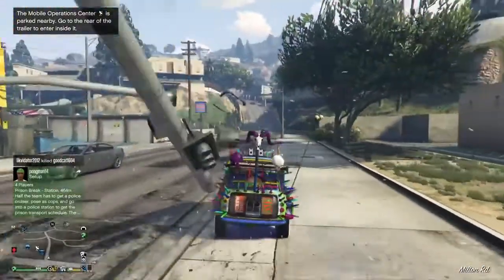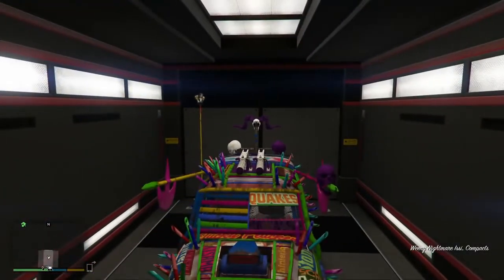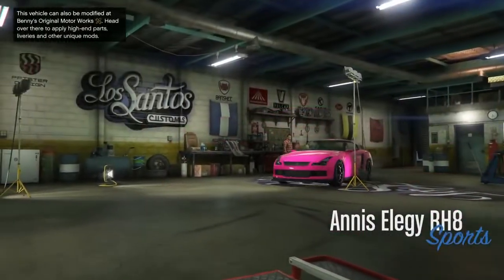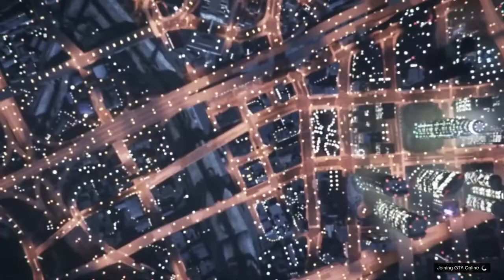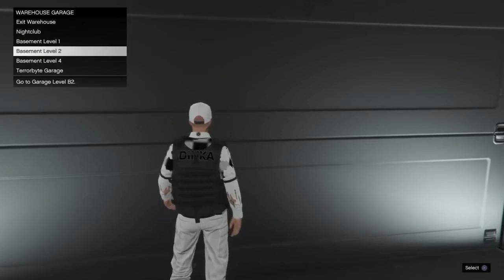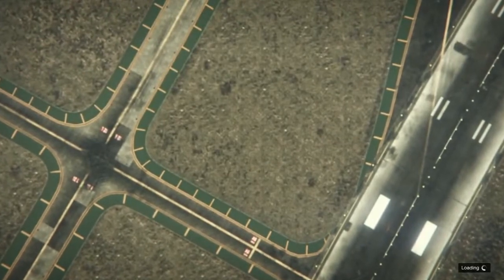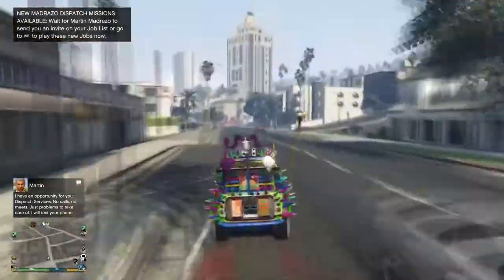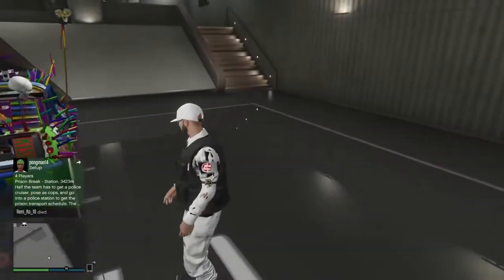*NEW* SOLO* CAR DUPLICATION GLITCH* IN GTA 5 ONLINE* PS4* XBOX ONE * STILL WORKING*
🔥Thanks to Muky/Mr Glitches
go check his channel out

🔵Requirements
1.Night club with
Garage 2 and 3

🔥2.GTA 5 Glitched Crews

🔵3.CEO office with garage or M.O.C

🔥Made by: Muky/Me Glitches

🔵Founder: EastSide boyy

🔥My Xbox Gt: xXxSTOCKYREXxXx🔥

🔥Other Great Gta 5 Glitchers🔥